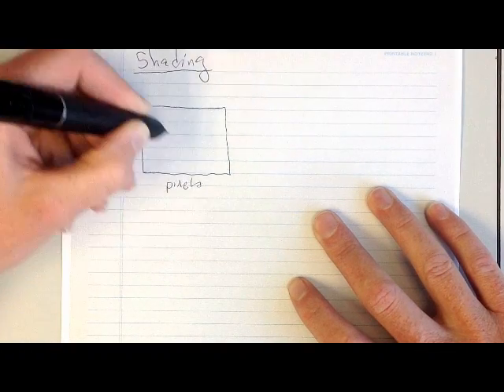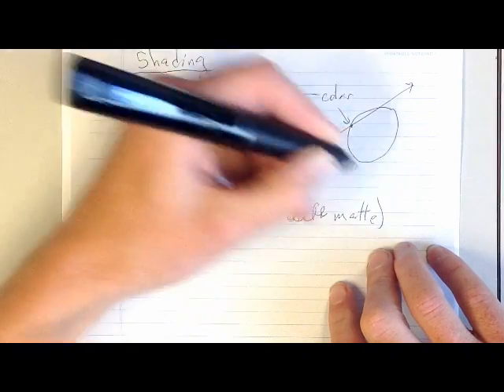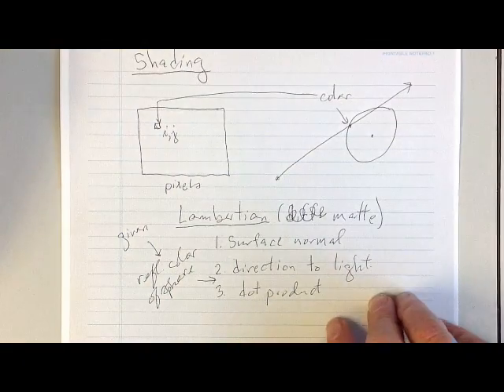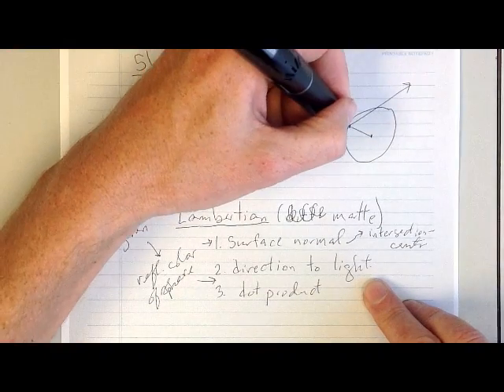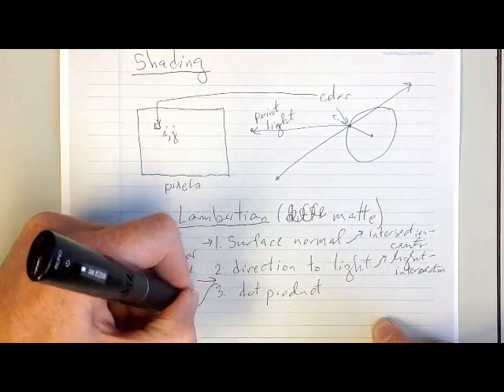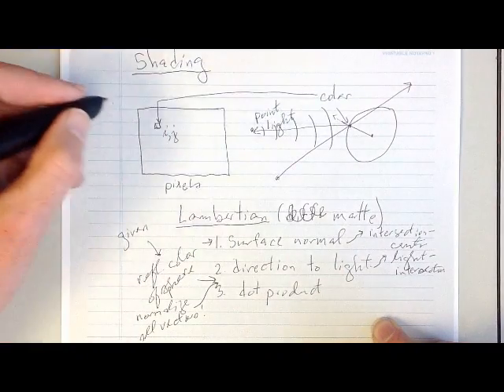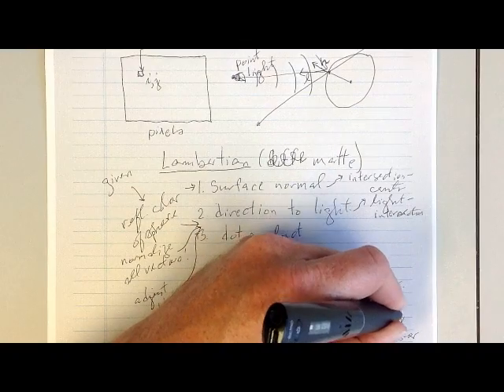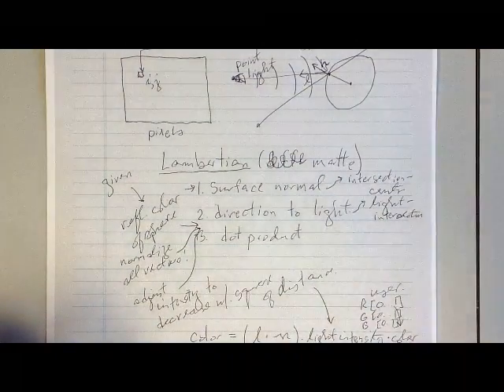Ray Tracing: shading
Assuming you know where the intersection point is, what color is the sphere at that point?